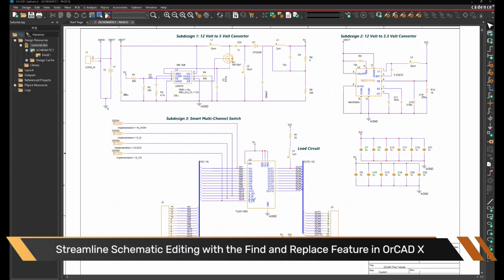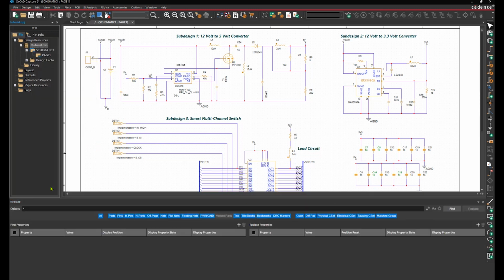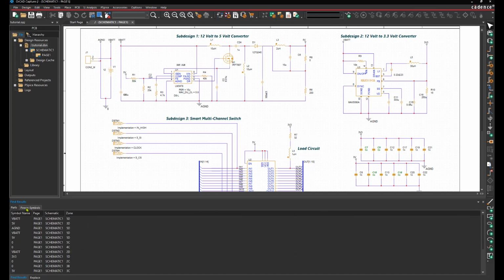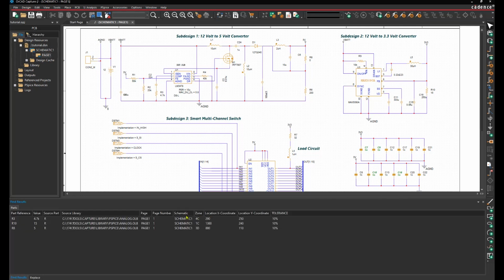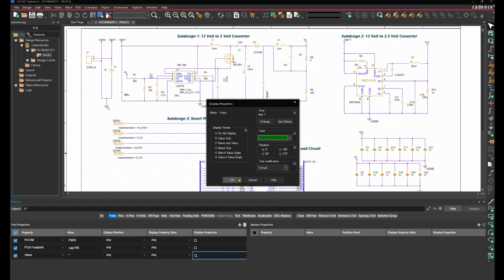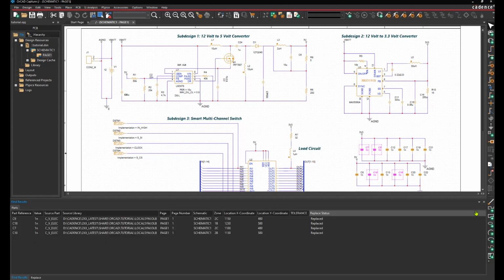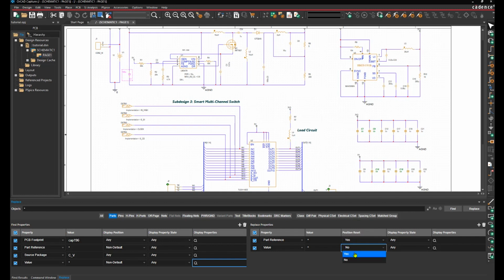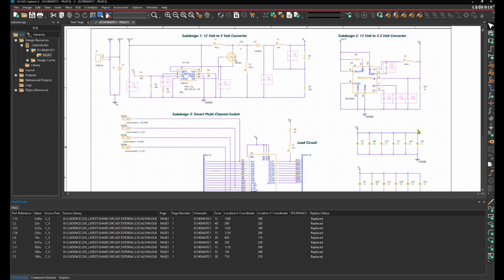Streamline Schematic Editing with the Find and Replace Feature in OrCAD X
Searching for specific components and updating their properties across a schematic can be tedious and time-consuming, especially in complex designs. The OrCAD X Find and Replace feature simplifies this process with advanced filtering options, allowing you to efficiently search, modify, and display attributes across multiple objects. From basic searches to advanced criteria like property values and display attributes, this tool provides unmatched flexibility. Easily replace properties, reset positions, and even find similar components with just a few clicks. Watch this video to see how OrCAD X makes schematic editing faster and more efficient.